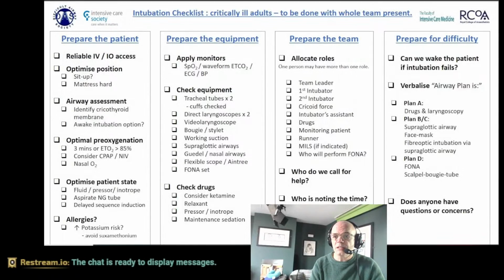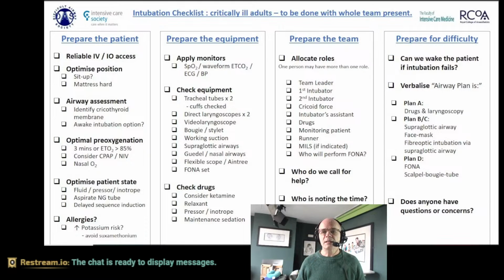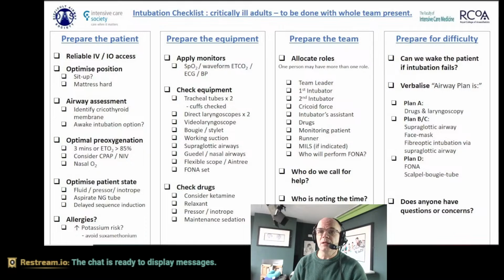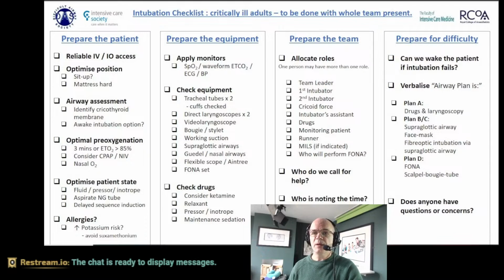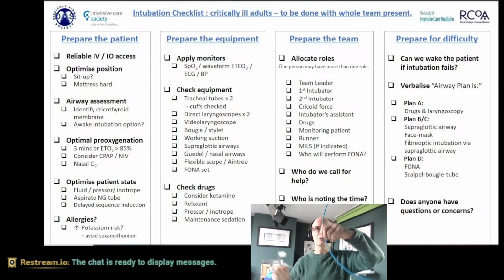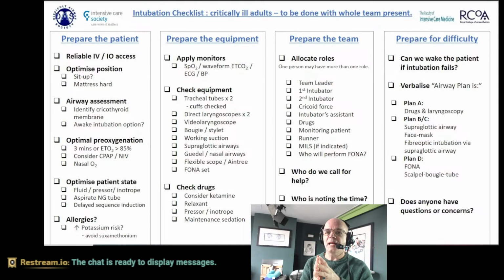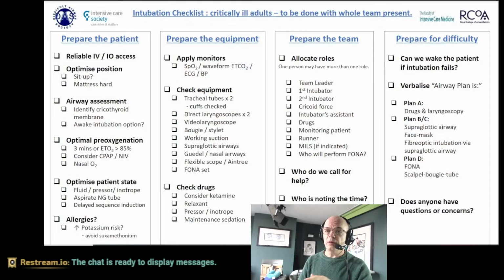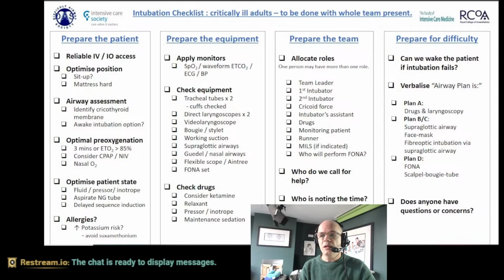Setting up for Intubation?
What do we need in place before we start the intubation process? Let me take you through it.